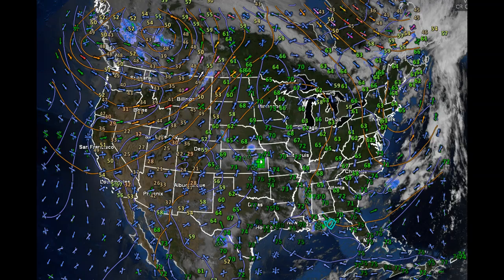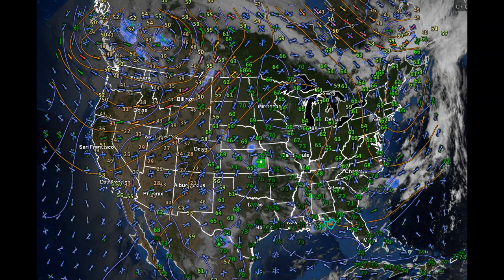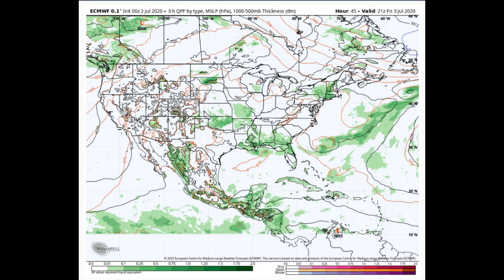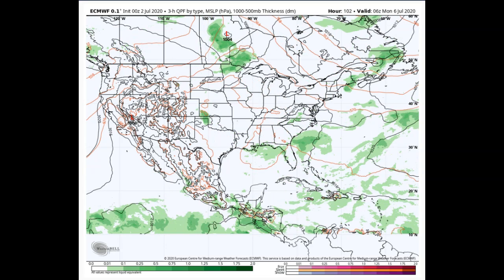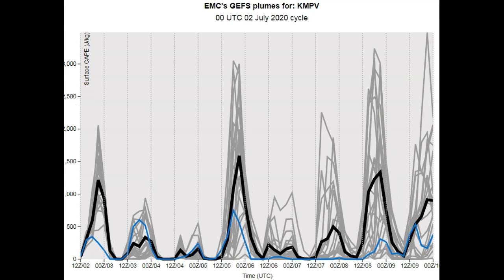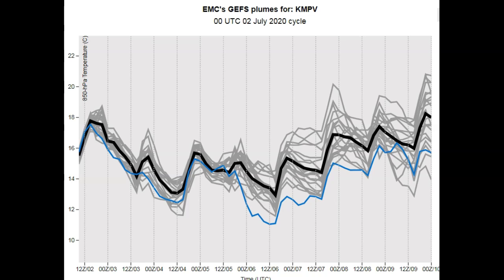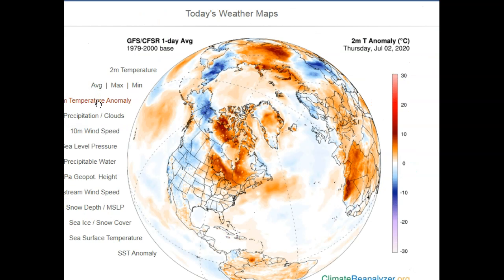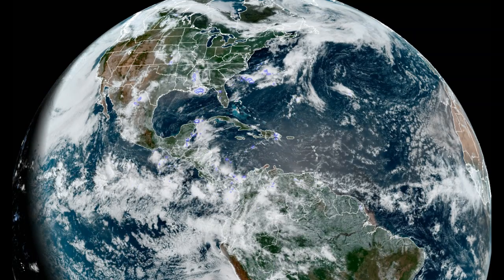VELCO Weather Hazards Outlook -- Thursday 7-2-20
Headlines OVERALL NOT ANTICIPATING MUCH IMPACTS THIS PERIOD, BUT THUNDERSTORMS WERE EXPECTED LATE TODAY EARLY THIS EVENING NORTHERN BORDER REGION, AND ACROSS PORTIONS OF VERMONT FRIDAY, AND AGAIN ON SUNDAY. GOOD PROJECT WEATHER WILL BE THE RULE THRU ABOUT 5 PM NORTHERN BORDER AREAS TODAY THURSDAY, AND REST OF THE STATE REMAINING DRY. SATURDAY THE 4TH LOOKS DRY AS WELL AS MONDAY INTO TUESDAY. TROPICS REMAIN QUIET WITH MORE AREAS OF DUST ADVANCING WESTWARD OFF OF AFRICA.

Thunderstorms Tropical-like Rain: Late Thursday/Thursday Evening – Northern border portions of the Champlain valley indicating some potential for isolated thunderstorms one or two possibly strong coming across the Saint Lawrence Valley dying out this mid evening. A Heads Up may be issued early this afternoon concerning thunderstorm activity far northern areas later today.

Friday – Widely scattered showers and thunderstorms. Heads up to be issued Friday morning on that afternoon’s convection. Storms look benign.

Sunday – Widely scattered afternoon showers and thunderstorms…one or two strong. Instability and some shear involved making Sunday convection a little more organized.

Heat Indices: Thursday afternoon – Heat indices may bring a feels like temperature this afternoon upper 80s to low 90s.

Good Project Weather Best Solar: Rest of today thru 5 PM **caveat northern border region possible isolated thunderstorms arriving before dying out.

Saturday, Monday and Tuesday – Dry project weather expected though lowered confidence especially Tuesday.

Hydrology: Rainfall deficit over the next 5 days was expected.

Beyond this Period: Lowered confidence we may see another dry day Wednesday before a frontal system drops in for showers and thunderstorms. Heat builds

TROPICS: Nothing active. Next 5 days look benign…but some development was expected later this month.

See Outlook Video 6:58